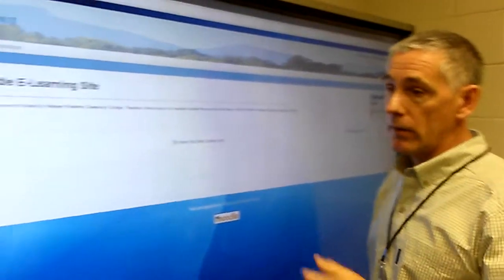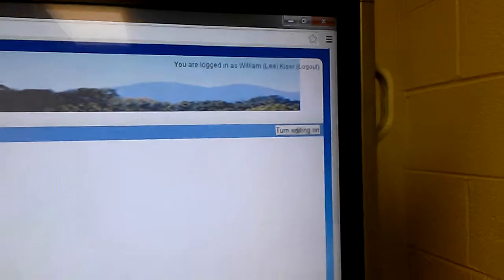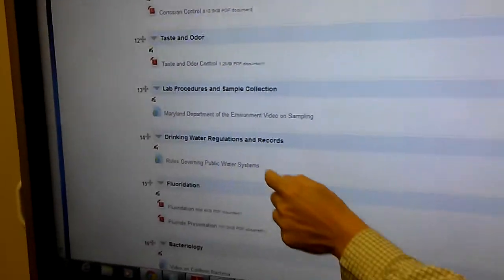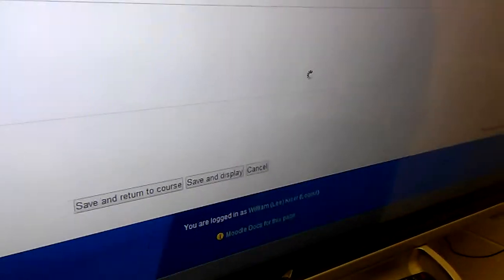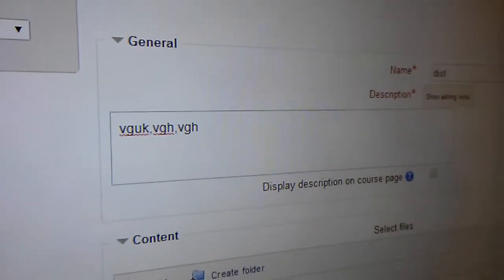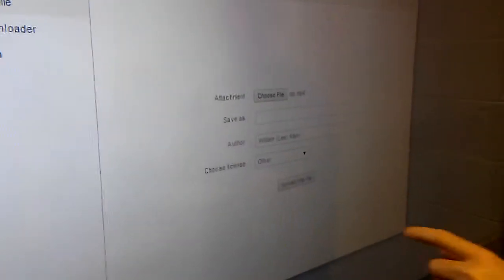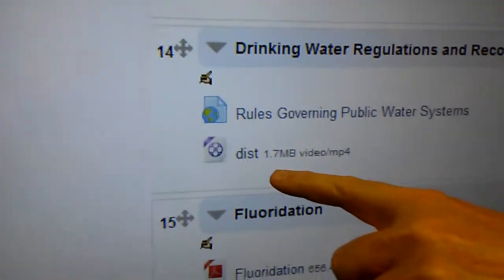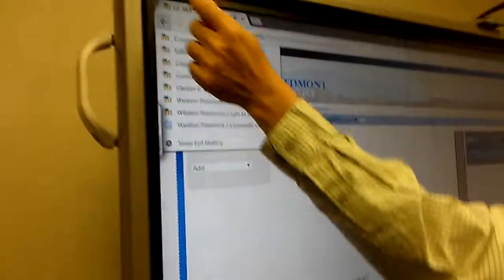CAM00349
Lee Kiser explaining how to upload files to moodle